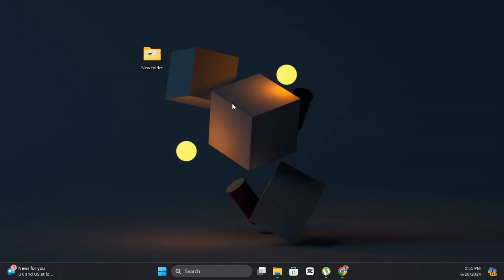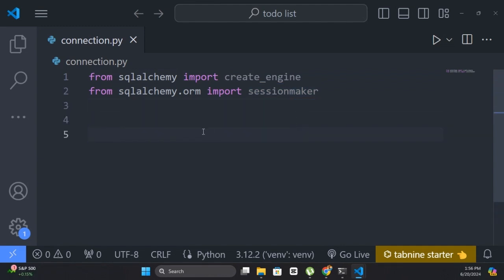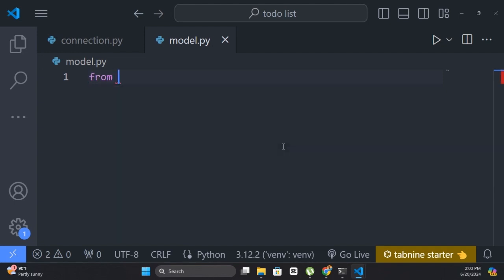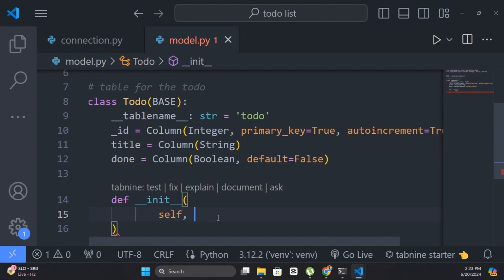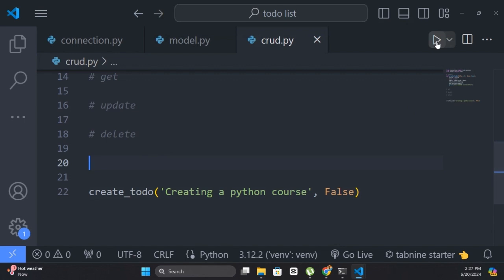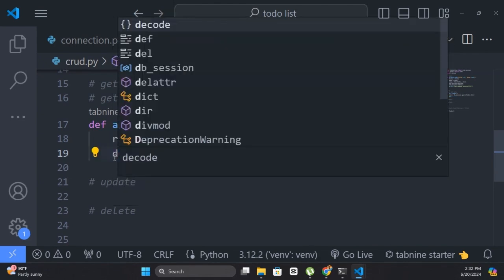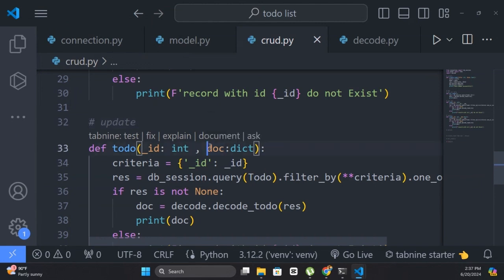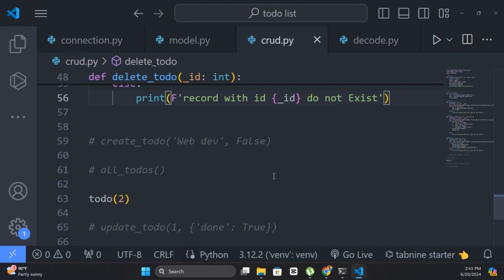SQLAlchemy 2.0 ORM Crash Course - Manage Relational Databases with SQLite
Hi 👋,
Title: SQLAlchemy 2.0 ORM Crash Course - Manage Relational Databases with SQLite
Learn SQLAlchemy 2.0 ORM in this crash course! Master managing relational databases with SQLite. Perfect for beginners, this course covers setup, CRUD operations, relationships, and more. Get hands-on experience and enhance your backend development skills. Join now and start building efficient database-driven applications!

Your support means the world to us. If you have any questions or suggestions for future videos, please leave them in the comments below. Happy coding! 🎉